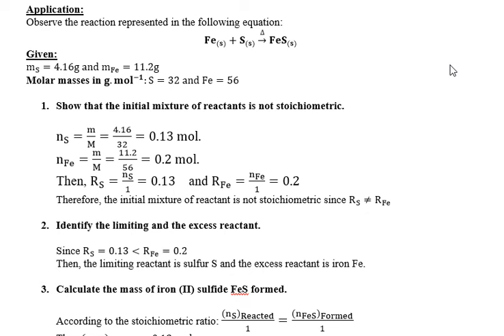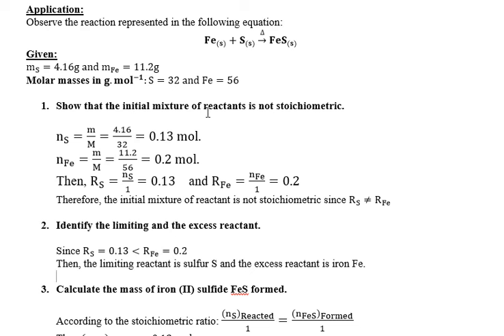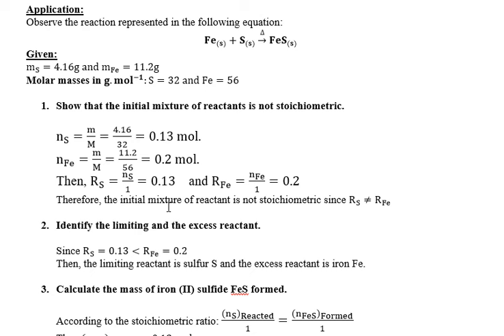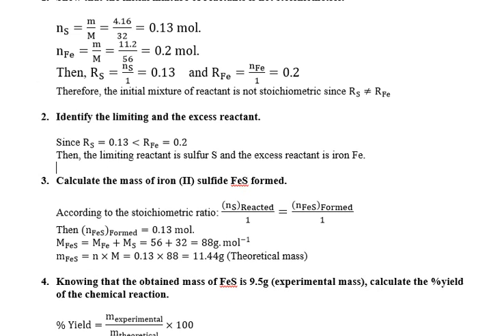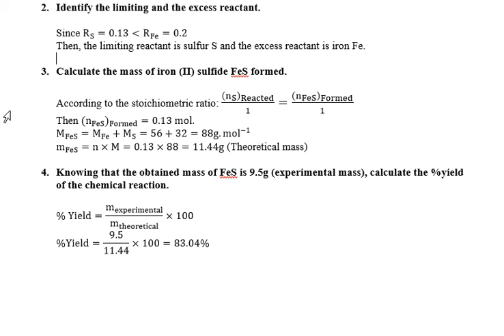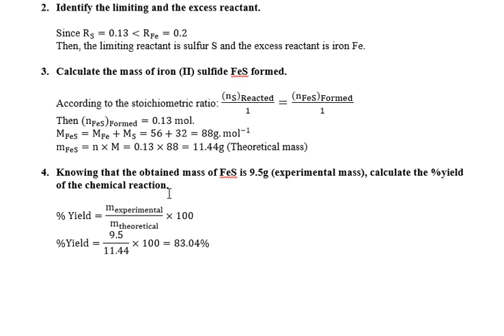Recording 2: Application on yield of chemical reaction